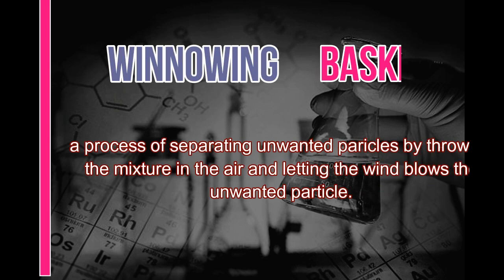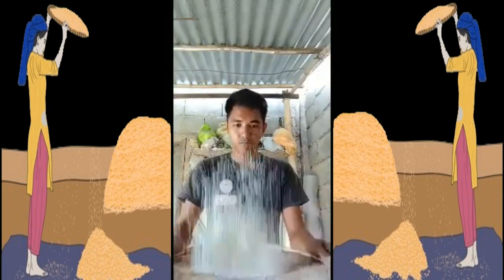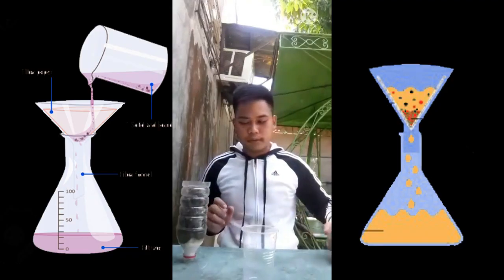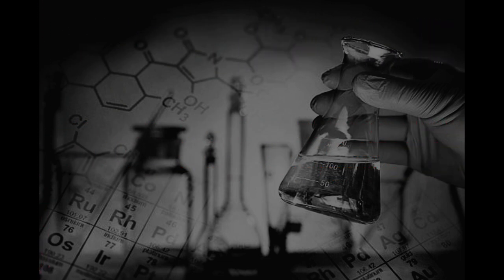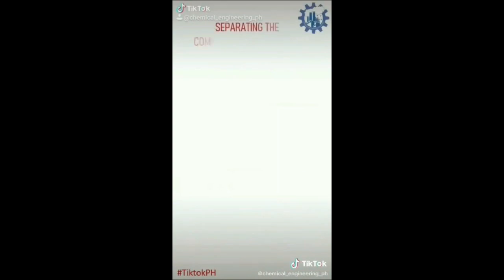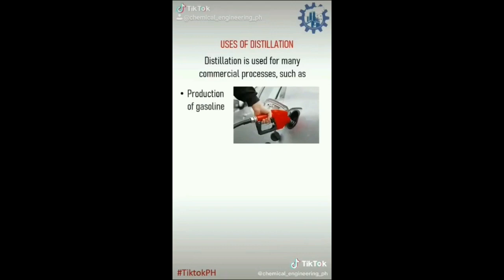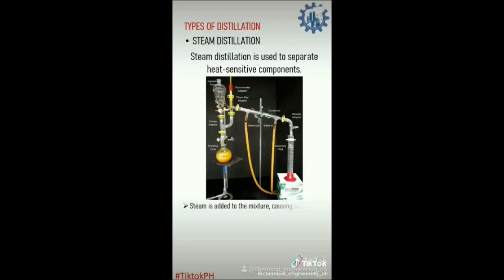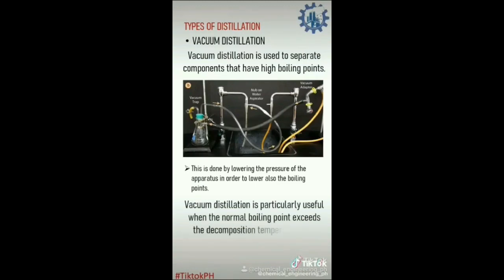GROUP 3 GENERAL CHEMISTRY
10 TECHNIQUES IN SEPARATION OF MIXTURES